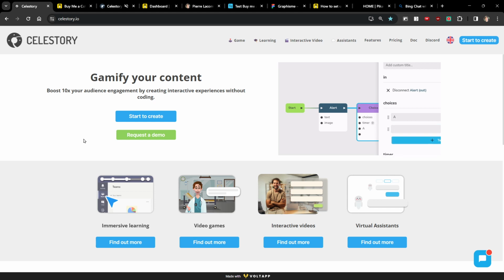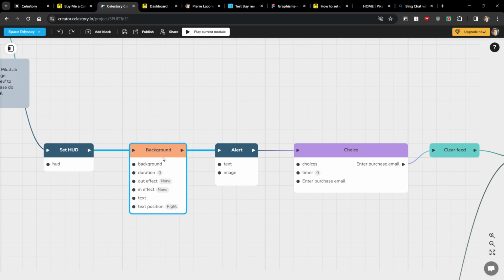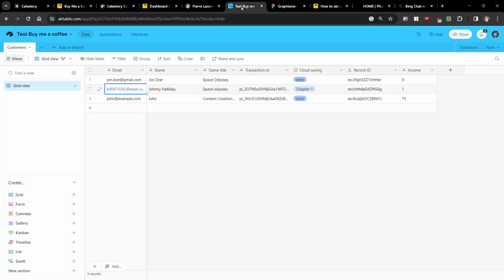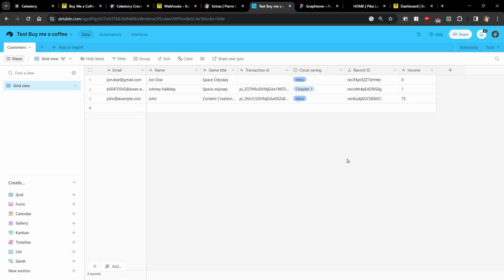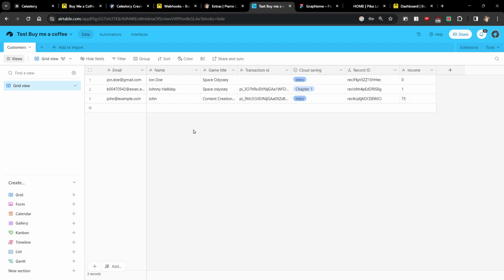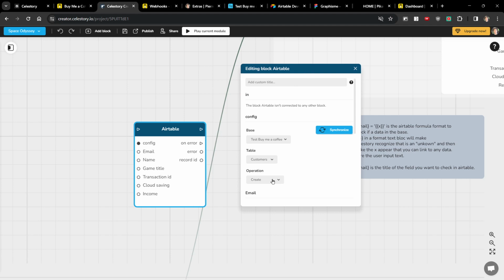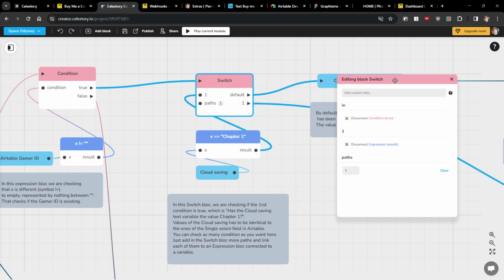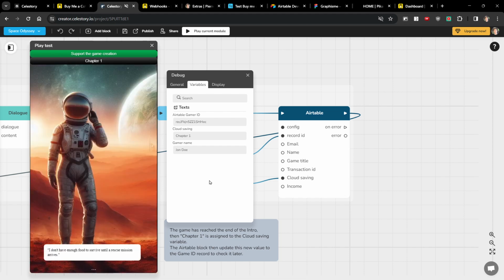💳Monetize your ✨AI content (training, games, video...) with Celestory [Complete training].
Generate business with AI and Celestory.
In this complete training I show you how you can combine your AI creations:
🎓 training 🖼️ images 💬 texts 🎵 sound
then apply your business model:
🛒e-commerce, 💳 subscriptions, 🪙credits.

Collect payments and, thanks to webhooks, unlock access to your premium content!

Chapters:
00:00 Introduction
00:27 Celestory
00:58 Bing Chat (ChatGPT & Dall E 3)
01:52 Image creation IA
02:23 Video creation IA
03:05 Start of graph
04:17 4 types of monetization
05:47 Create an app
06:00 Customer follow-up (Airtable)
06:58 Payment portal (Buy me a coffee)
08:02 Customer journey (Nocode stack)
08:33 Sending payments (webhooks)
10:04 Collect payments (automation)
12:01 Payment links (HUD)
13:56 Customer verification (by email)
16:24 Error handling (condition)
17:23 Load user progress
19:24 Save user progress
20:37 Conclusion